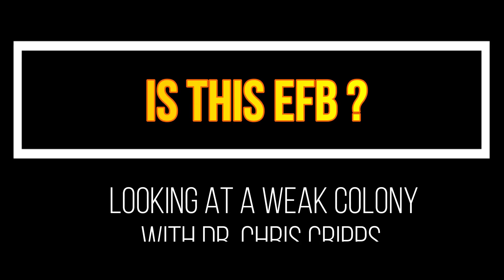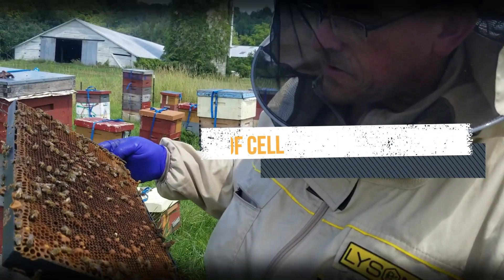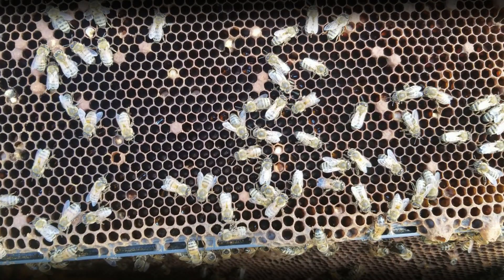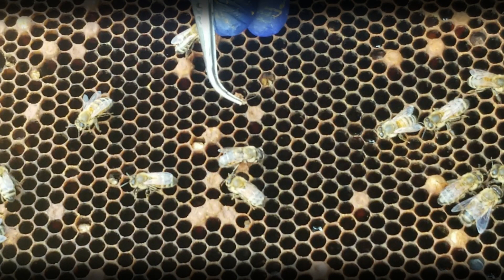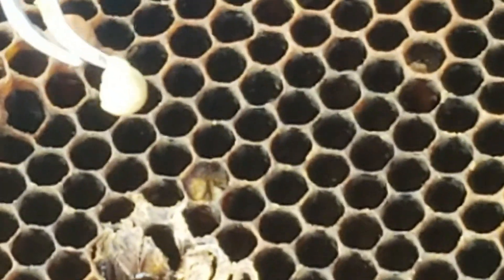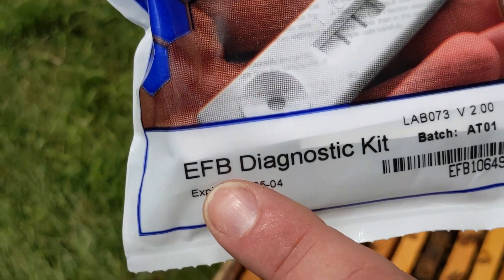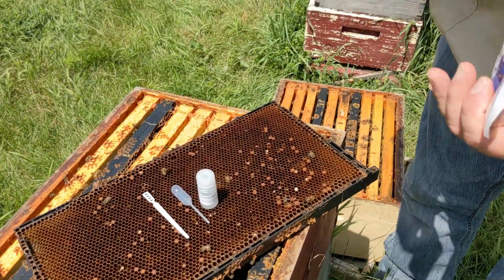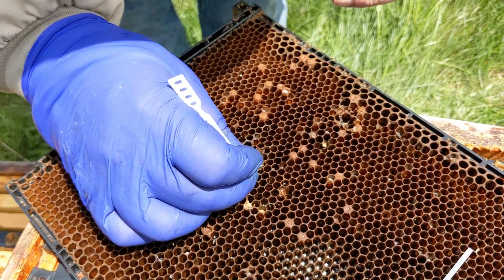Diagnosing a Troubled Hive with Dr. Chris Cripps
Good beekeepers learn all the symptoms of bee diseases and parasites in order to recognize issues early and take steps to help the bees. But what if there are multiple symptoms or unclear signs? Watch a detailed colony exam here and learn!